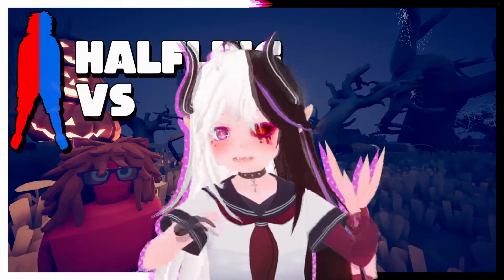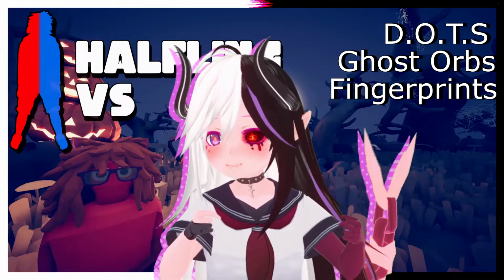Oh Banshee-t! - Halfling Vs Banshee (T.A.B.S)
After all the Phasmophobia I've played, this Banshee should be easy~

Welcome to Halfling Versus, the show where we pit a single manually controlled Halfling against every unit in the game and see if it's possible to come out on top. Today's unit... the Banshee!

0:00 - Intro
0:37 - Unlocking The Unit
0:57 - Oh.
1:08 - Testing
1:45 - Strategy Discussion
2:34 - Battle Begins
3:15 - Bonus: Seven Nation Bew
4:02 - Final Thoughts
4:57 - Like & Subscribe etc.
5:47 - Outro

You can also watch the streams live on my Twitch channel linked below, EyeOfDeus.

Save Data: Youtube.com/channel/UCYq0sxb3SsflFJp7SiSW2cw

Background Images from Unsplash.com

If you see this, comment "Pineapple"
Let's see how long it takes for someone to notice

List of people who've noticed:
SpaceTurtle20 (24/06/2022)